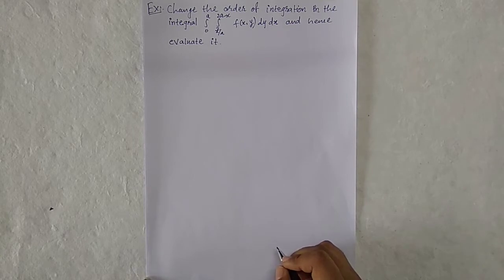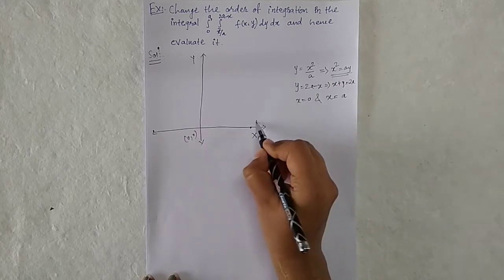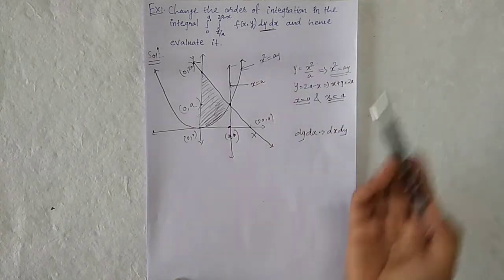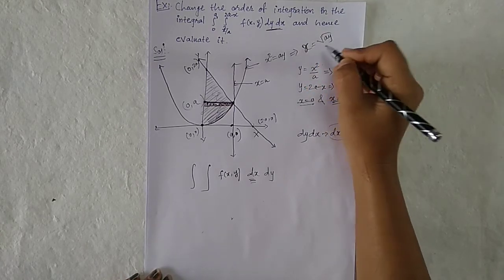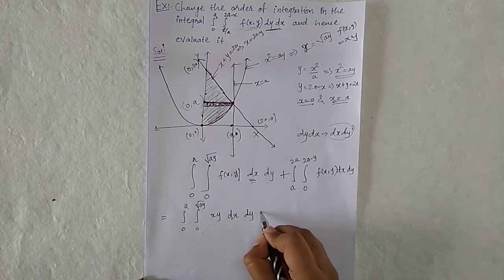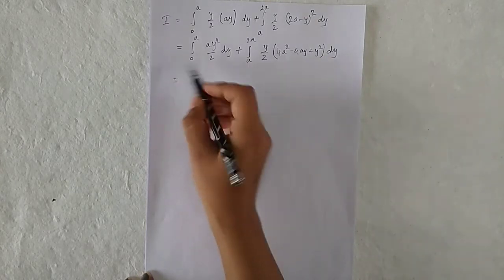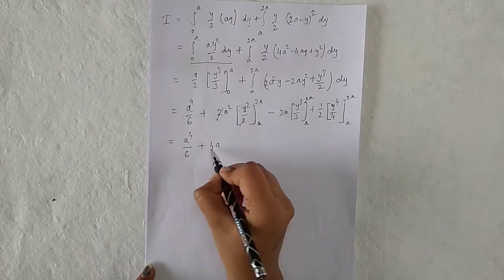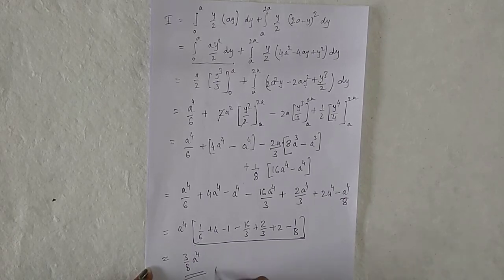Lec-04: Example of change of order of integration (B.Sc. - sem 3, bknmu)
Prepared by Hemangi D. Shyara#bknmu#saurashtra_university